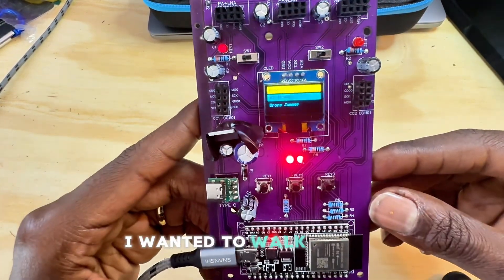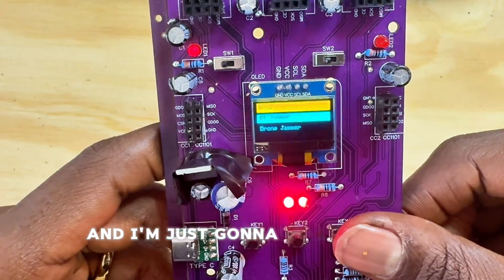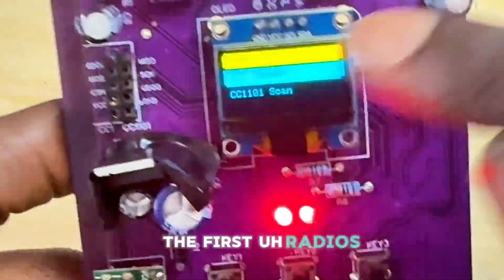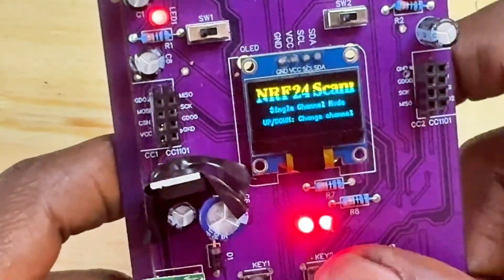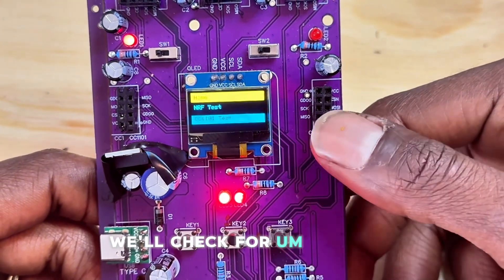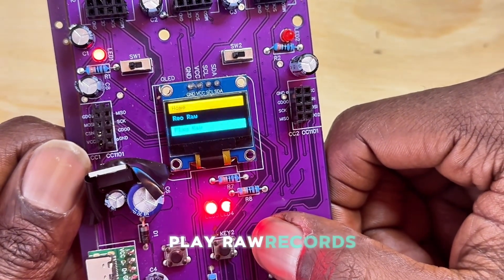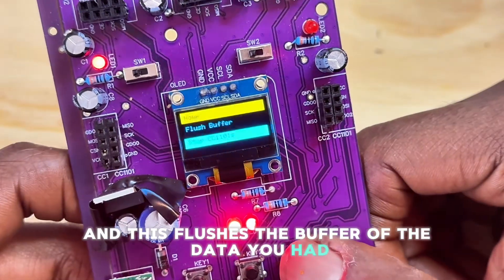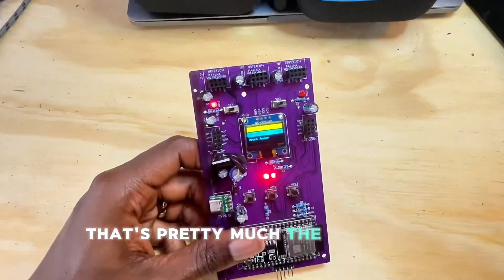Features for Project Starbeam | Out Now!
Dive into Project Starbeam, our innovative signal intelligence platform! This project utilizes cost-effective, open-source hardware to bring advanced signal analysis, generation, and manipulation capabilities to everyone.

At its heart is a custom PCB featuring the ESP32-WROOM-32D microcontroller and multiple RF modules. The modular design allows for easy expansion, and compatibility with devices like the HackRF One pushes the frequency coverage up to 6 GHz. Learn how Starbeam can be used for security testing, research, and a wide range of other applications.